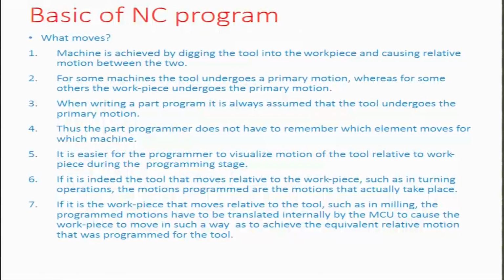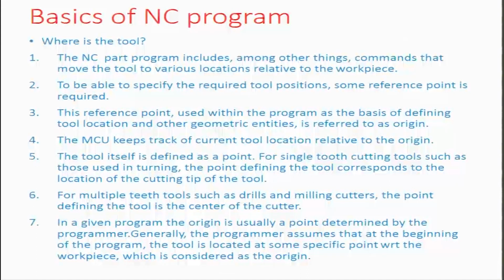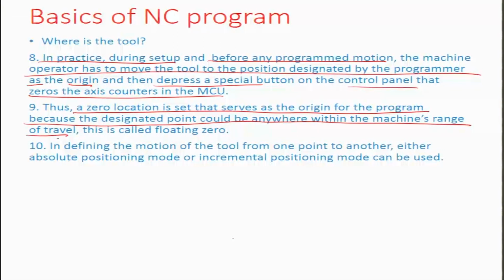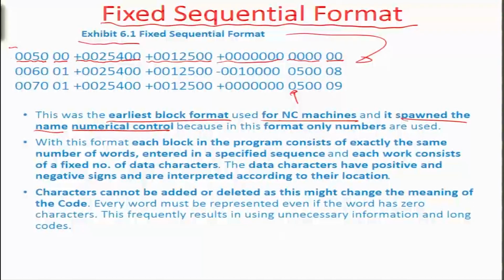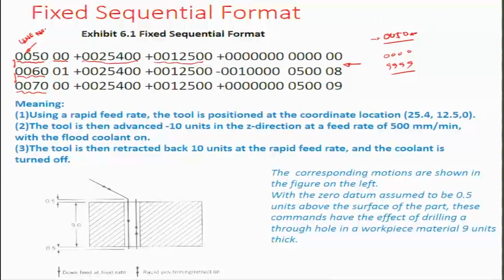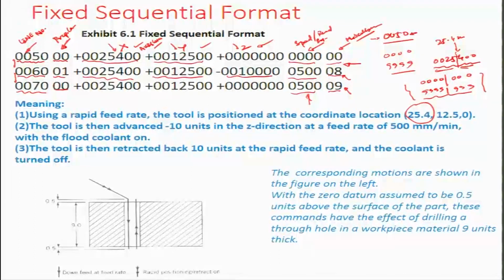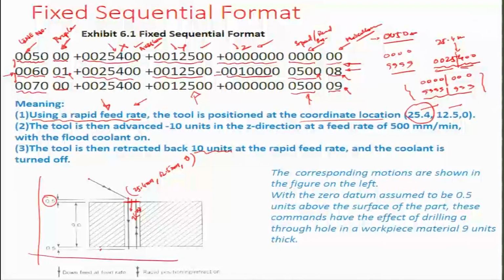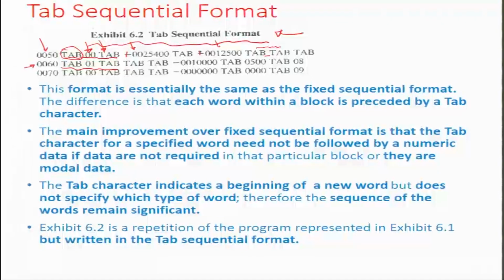noc18-me69 Lecture 27